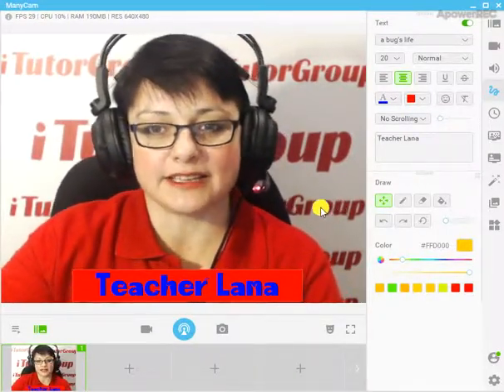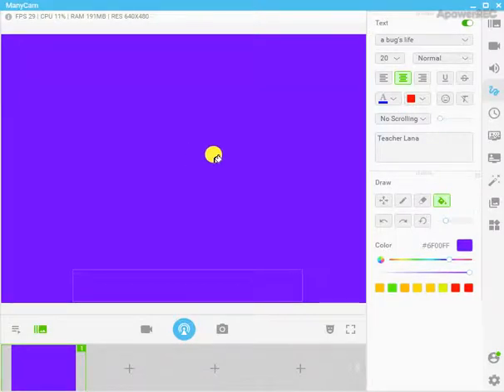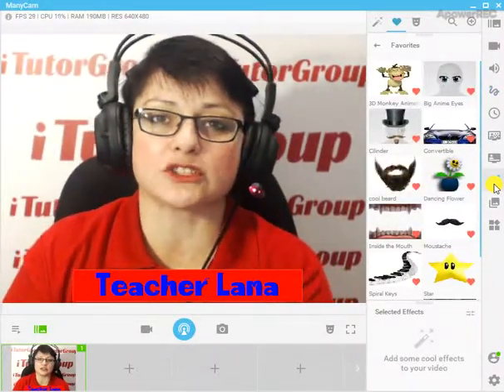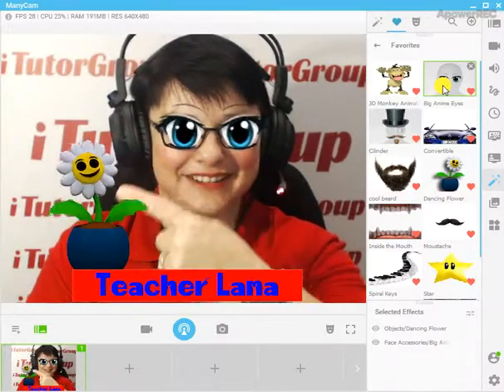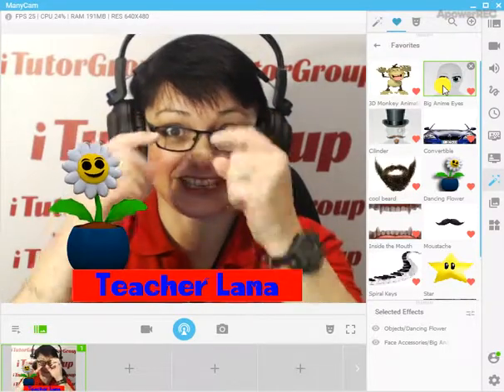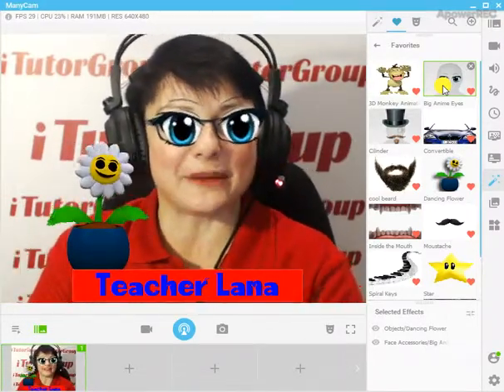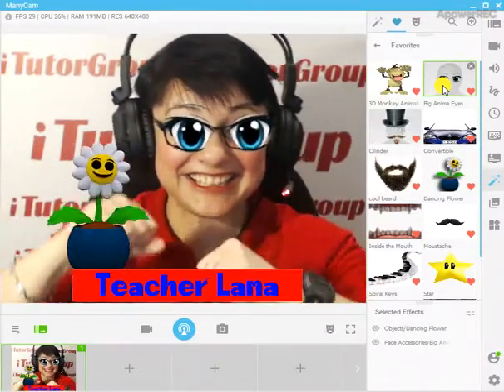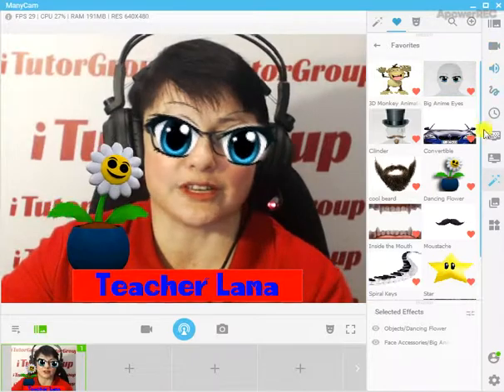iTutorGroup | Teaching juniors with ManyCam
Check out how Teacher Lana teaches colors and sentence structures with ManyCam's draw tool and animated pictures. Hit us with your tips and tricks to teach juniors using ManyCam!

iTutorGroup is the global leader in online education; providing individualized, personalized learning experiences to hundreds of thousands of students and business professionals in a wide array of subject matters through its network and sourcing of experts and teachers from more than 80 countries around the world. iTutorGroup leverages big data analytics with data from 20 years of learner behavior pattern and utilizes advanced algorithmic capabilities to intelligently match students, teachers and digital content.
Since its inception in 1998, iTutorGroup has become the largest online platform driving live human-to-human interactions worldwide. iTutorGroup leads the way with a disruptive education service model. With iTutorGroup, anybody can learn anything from any device, anytime, 24-7.
iTutorGroup's award-winning education platforms include TutorABC and vipabc for professional adult English-language learning, vipJr for English, math, coding and other K-12 subjects, TutorMing for Mandarin Chinese language learning and LiveH2H - a robust video conferencing suite for live interactions and experts-on-demand.